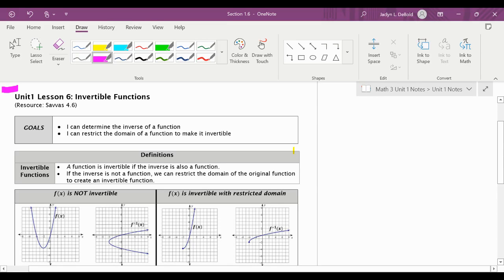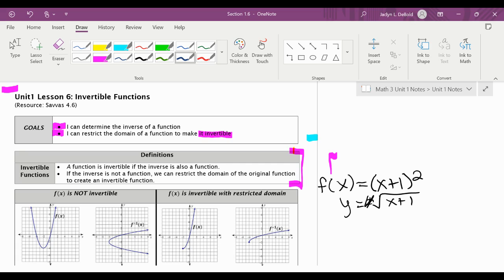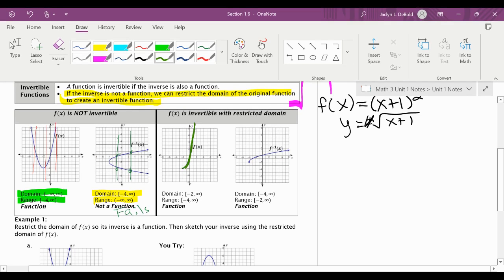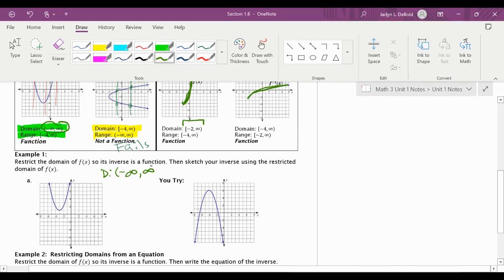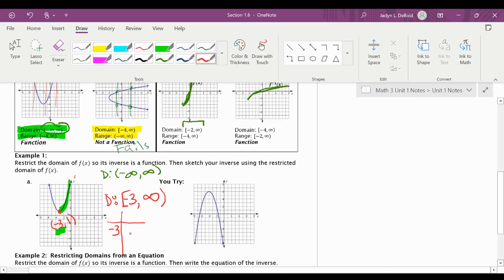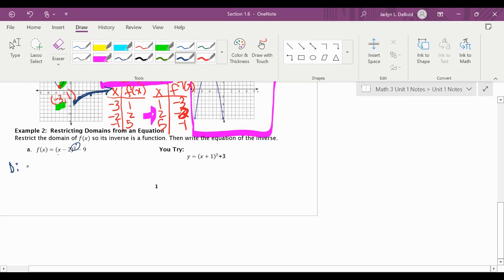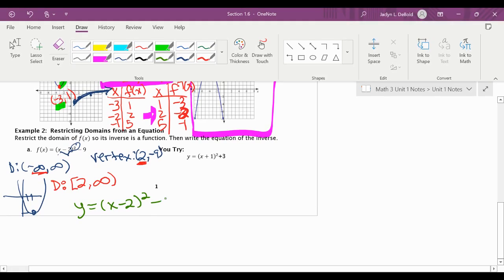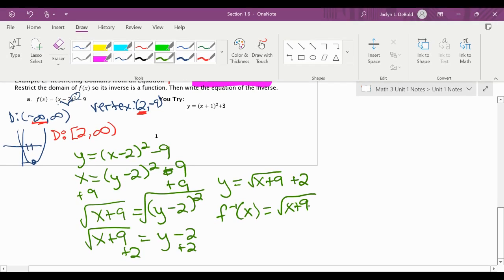Math 3 - Section 1.6 Notes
Invertible Functions